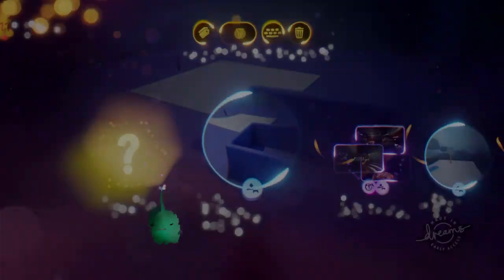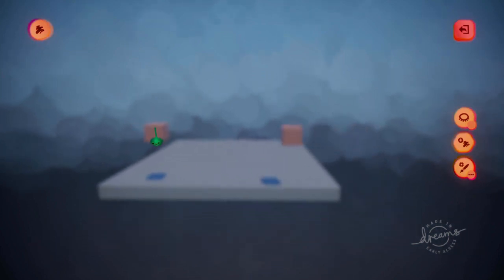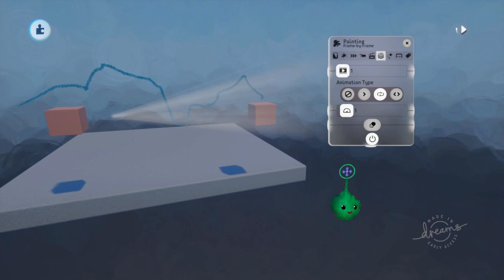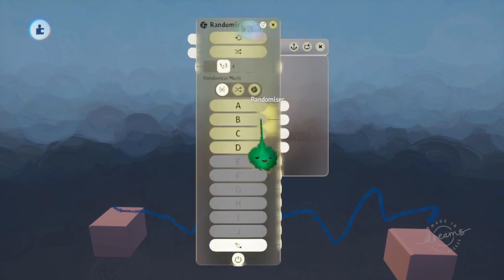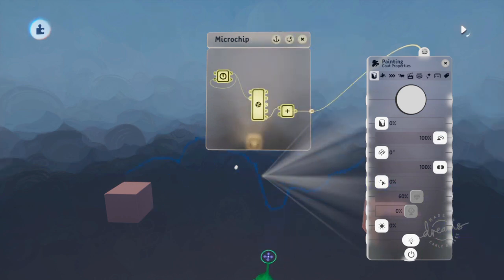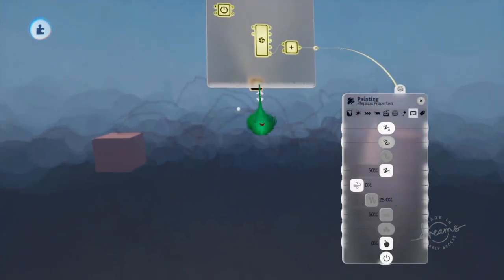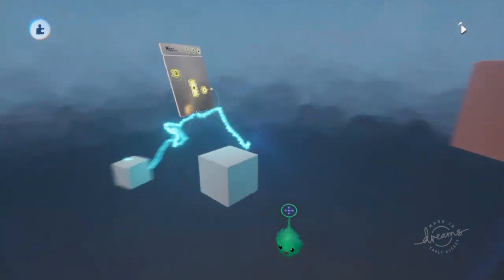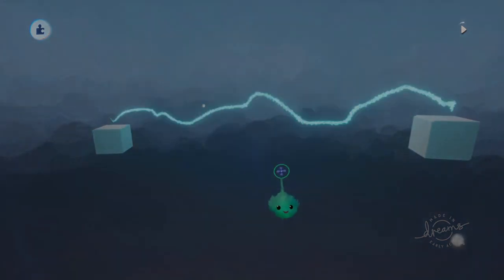Arcing Electricity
How to make a poseable arcing electricity animation using paint and a smidge of logic.
- Frame-by-frame paint, controlling which frame is shown with logic.
- Attaching at both ends to make a painting easily poseable within the scene.